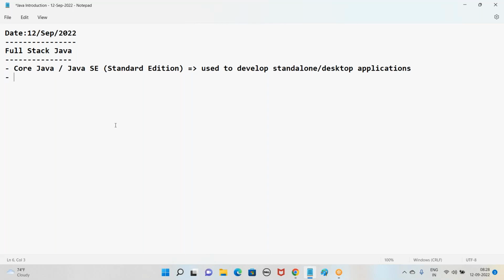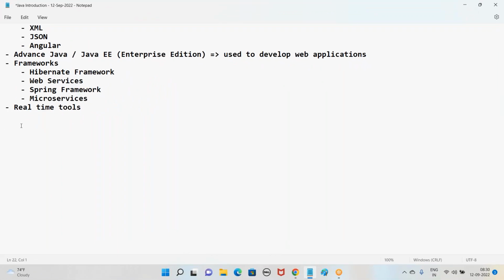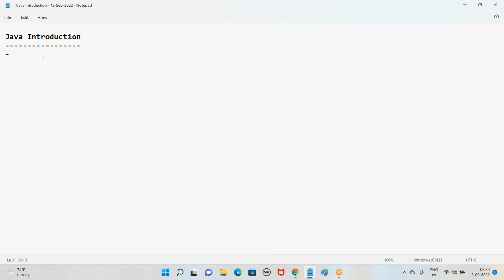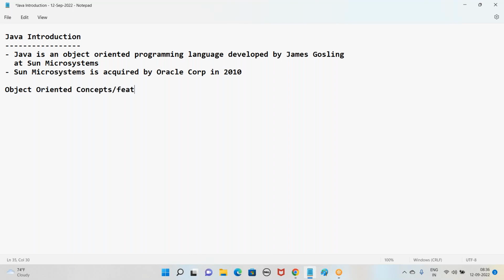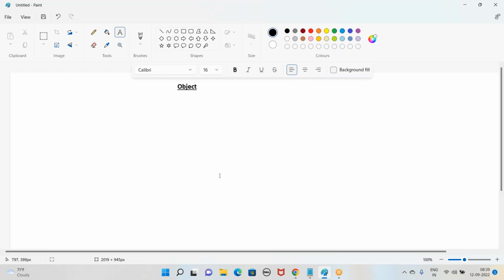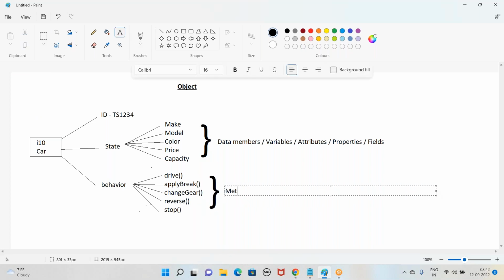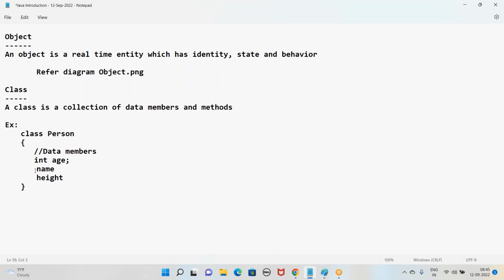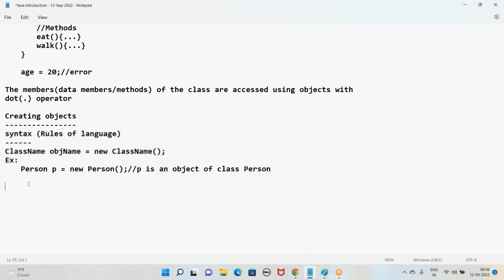Java Training in Bangalore | Java Introduction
- Core Java / Java SE (Standard Edition) = used to develop standalone/desktop applications
- Web Technologies / UI Design / Front end design
 - HTML
 - CSS
 - JavaScript
 - TypeScript
 - XML
 - JSON
 - Angular
- Advance Java / Java EE (Enterprise Edition) = used to develop web applications
- Frameworks
 - Hibernate Framework
 - Web Services
 - Spring Framework
 - Microservices

Time: Mon to Fri @8.15AM (IST) - 1 hour